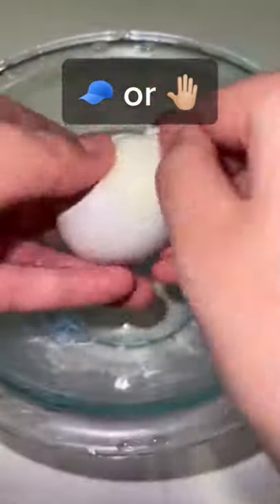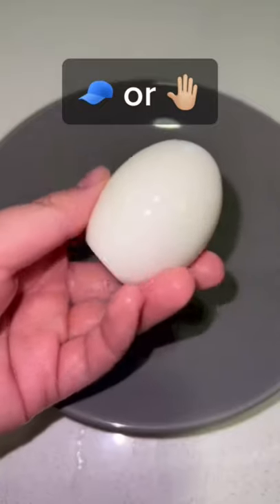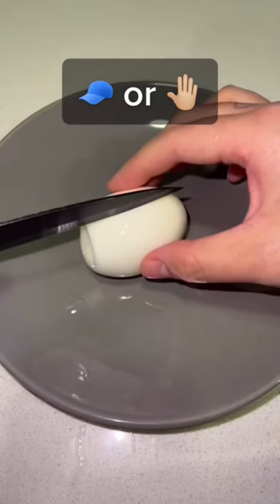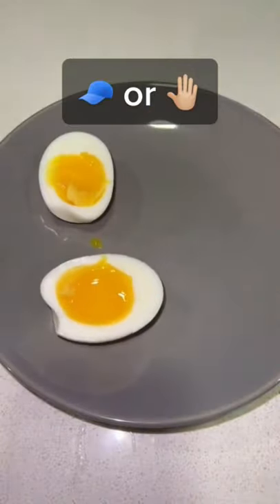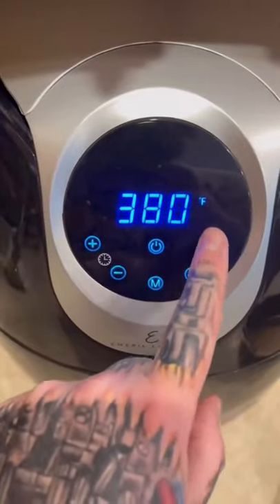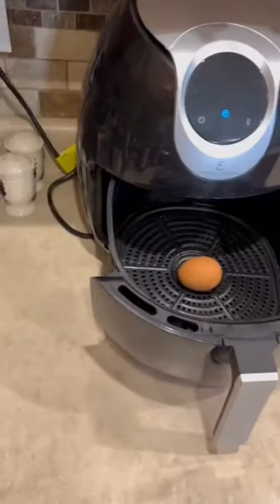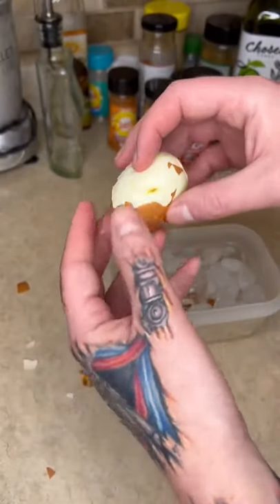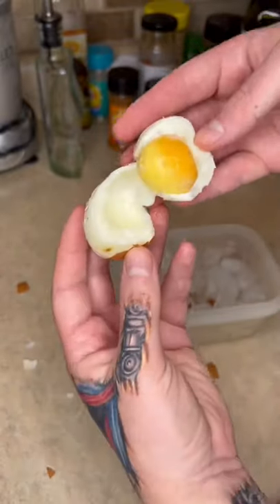Soft Boiled Egg 🥚